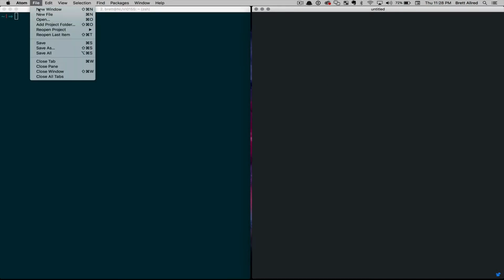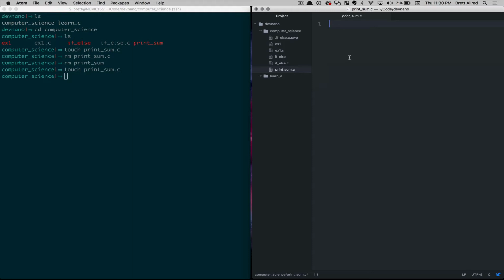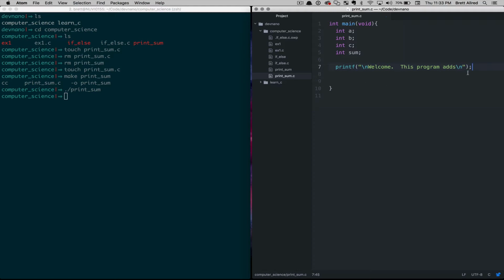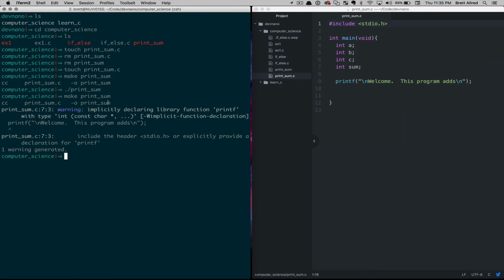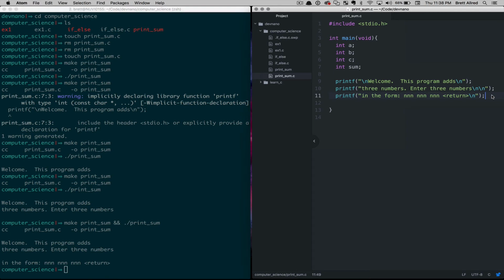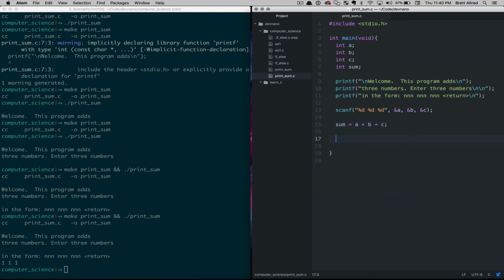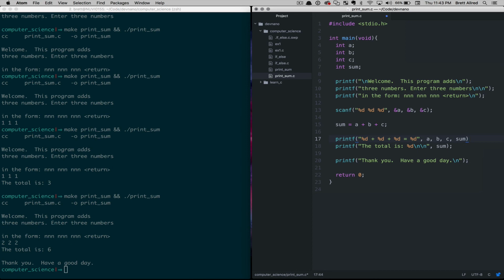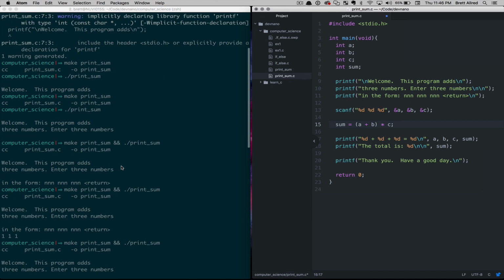Intro to Computer Science - Lesson 6 - Print Sum App in C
In this video we build a little application that prints the sum of three numbers.  We also give some tips on using the terminal